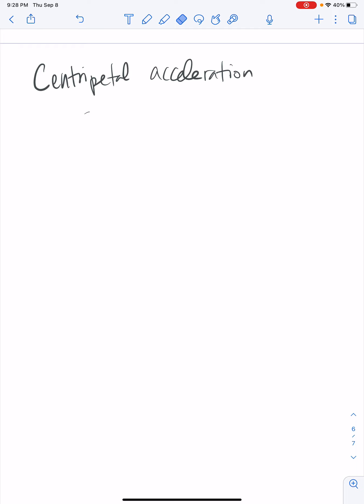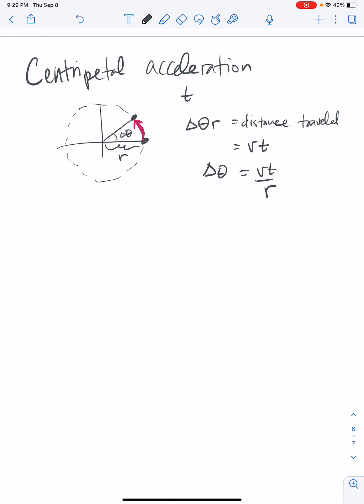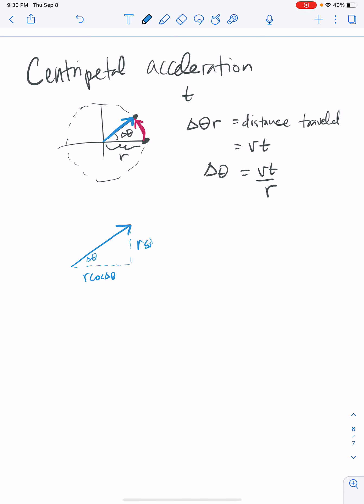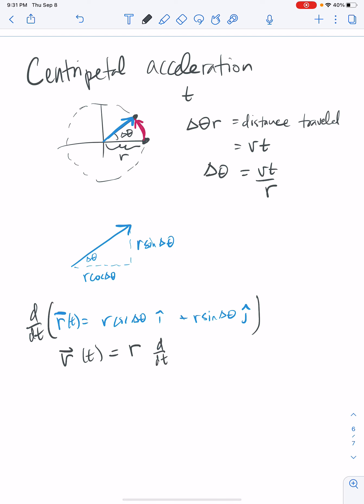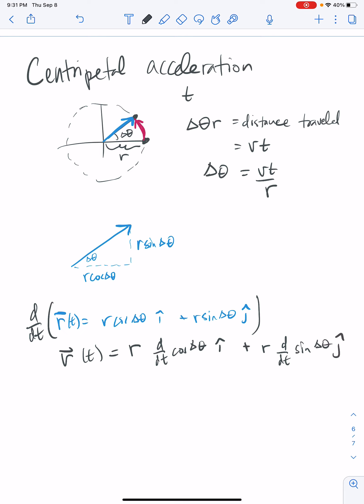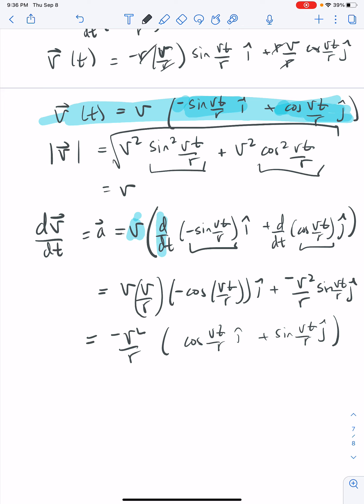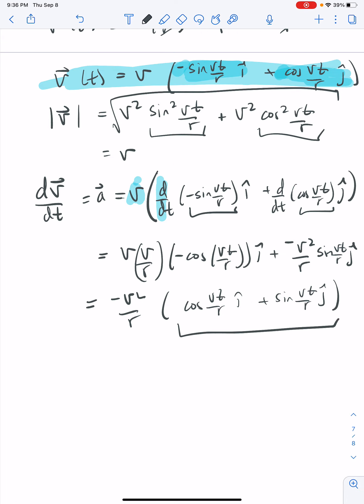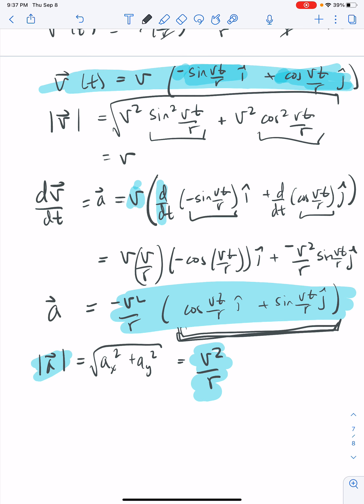Centripetal Acceleration Derivation